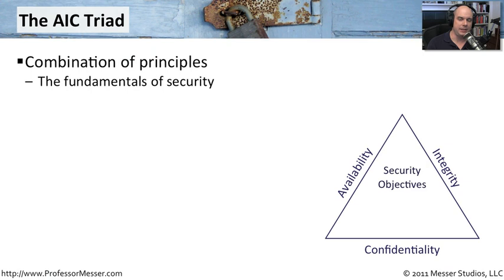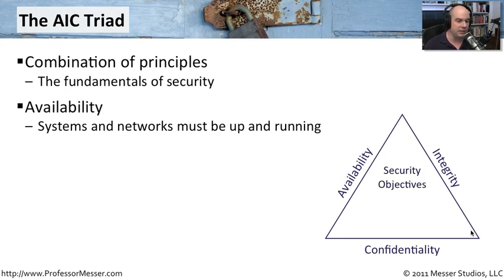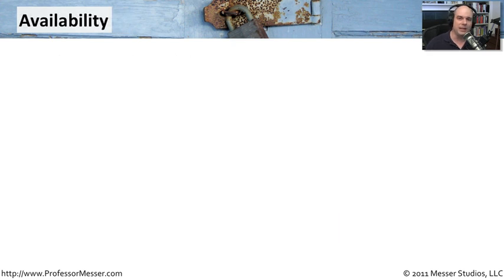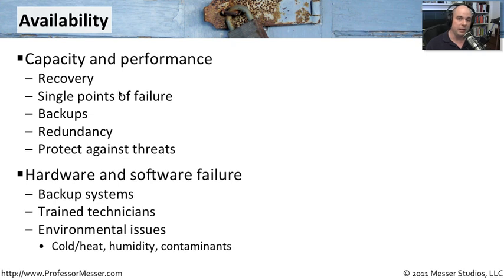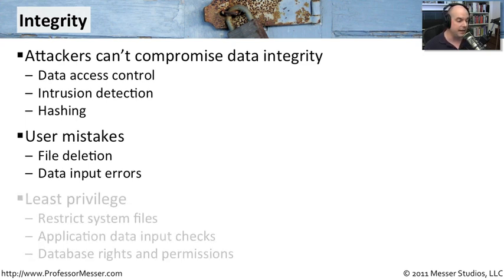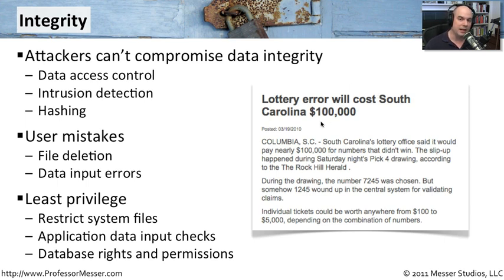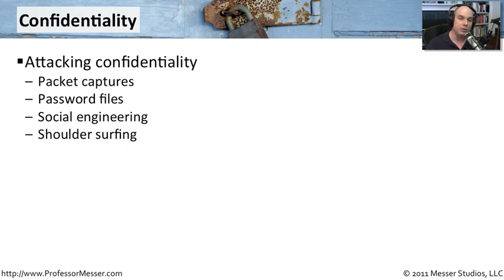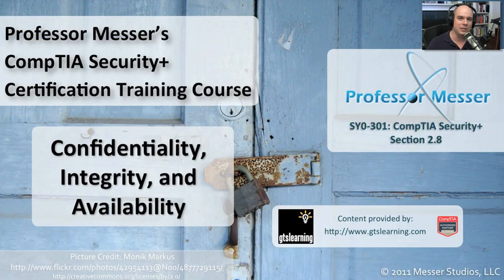Understanding Confidentiality, Integrity, and Availability - CompTIA Security+ SY0-301: 2.8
See our entire index of CompTIA Security+ videos - The fundamentals of security are broadly defined in the areas of confidentiality, integrity, and availability.